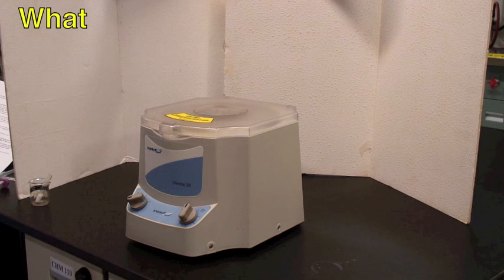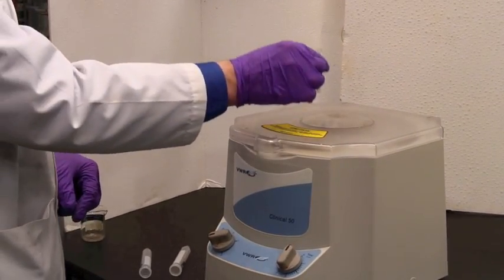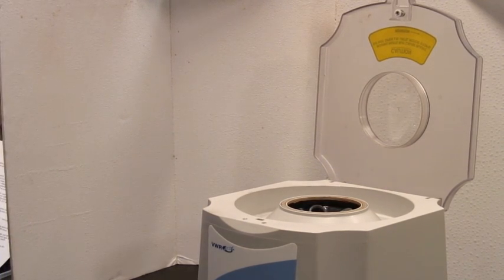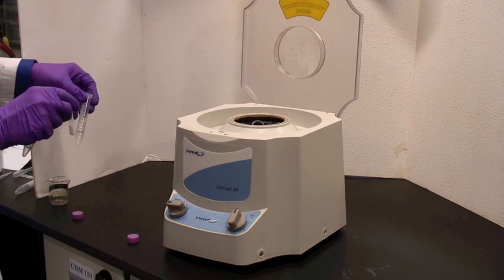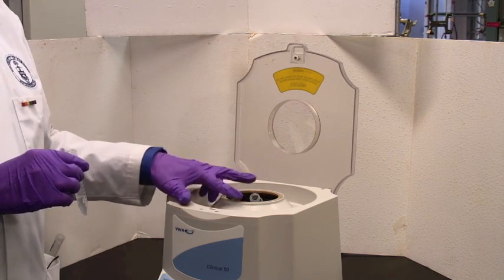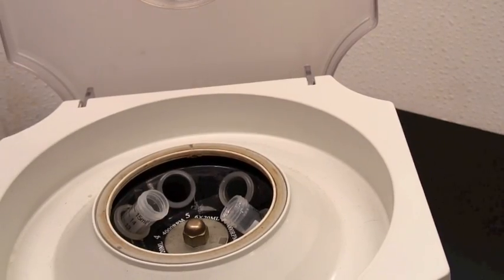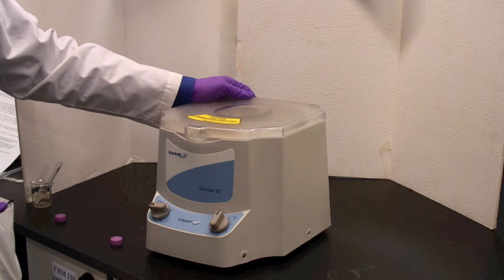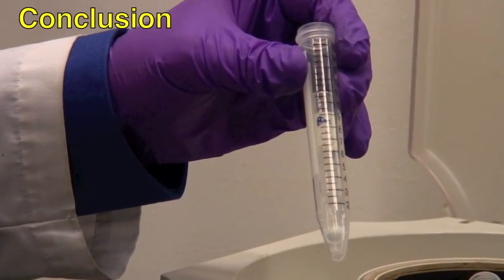204 - Using a Centrifuge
How to separate liquids from solids, using a centrifuge
0:08 What
0:19 Demonstration
1:12 Balancing the instrument
1:45 Centrifuging samples in small glass tubes
3:00 Running the centrifuge